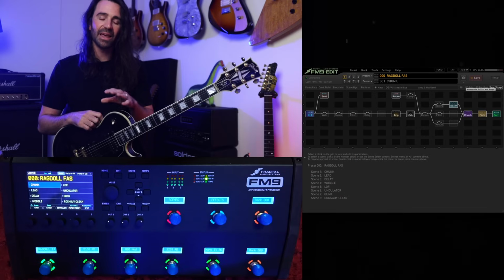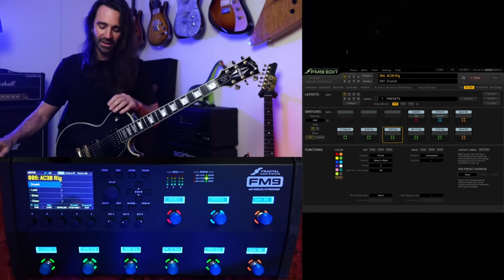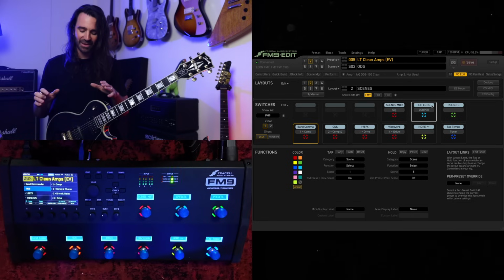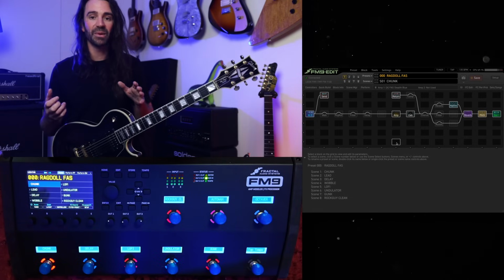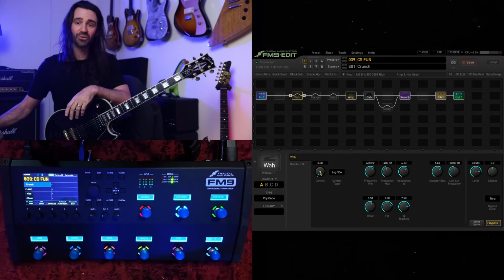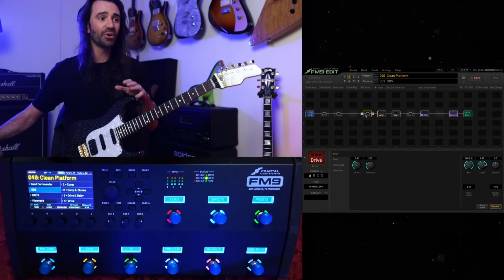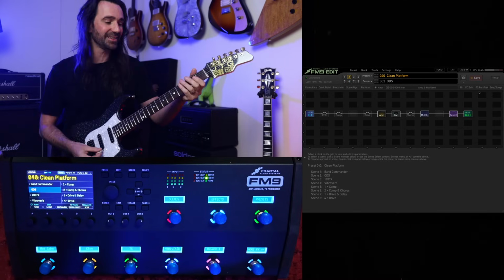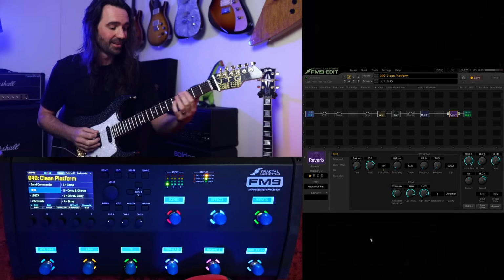5 Fractal Footswitching Tricks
Feeling social?

00:00 - Intro Noodles
01:16 - Why Are We Here Today?
02:47 - Layouts
04:10 - Layout Links Are AWESOME
06:07 - Tap/Hold/2nd Press with Scenes
08:37 - Control Switch Fun
11:04 - Channel Select & Toggle
12:53 - Smart Bypass
14:41 -Conclusion